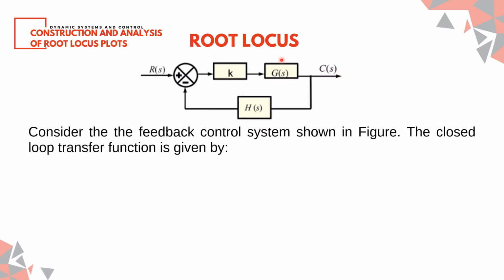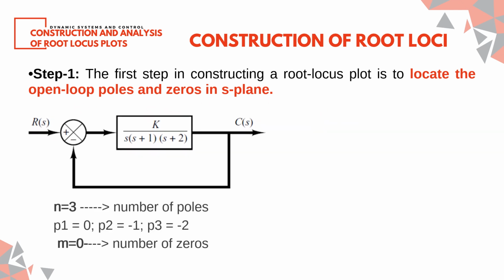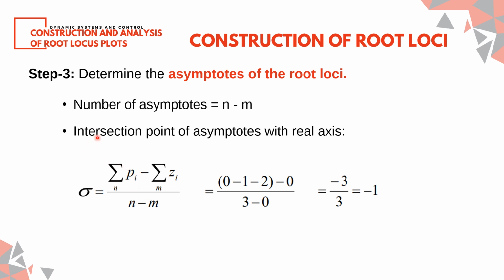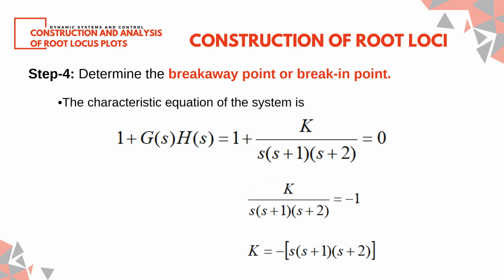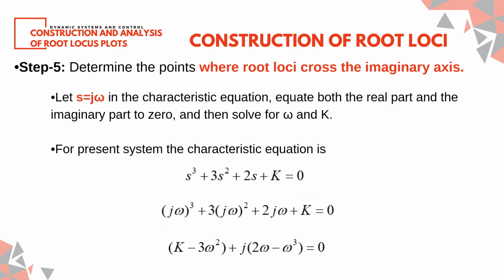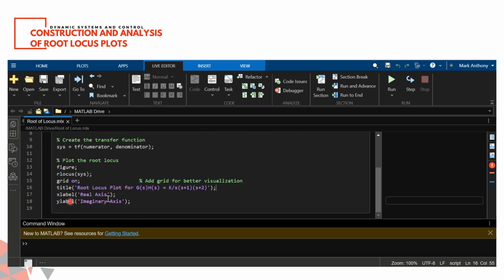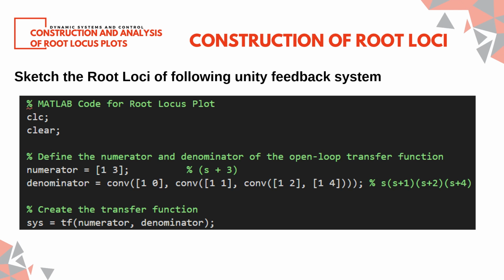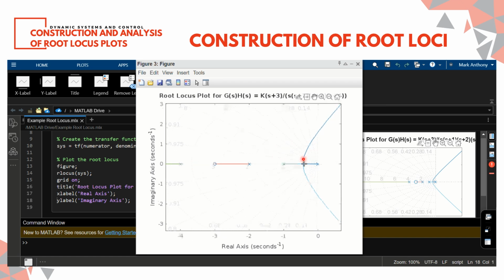DYNAMIC SYSTEMS AND CONTROL - Construction and analysis of root locus plots